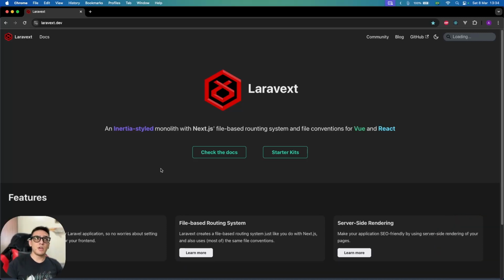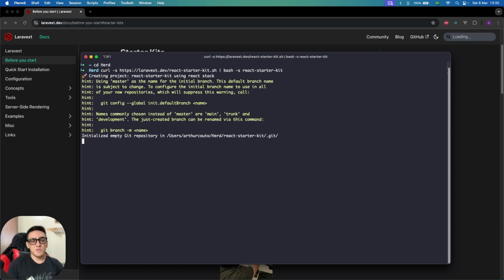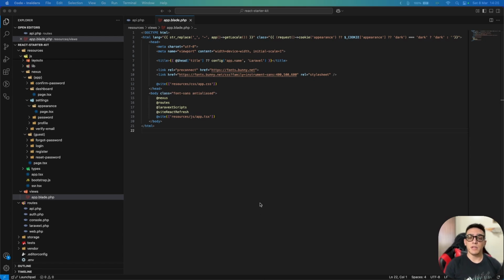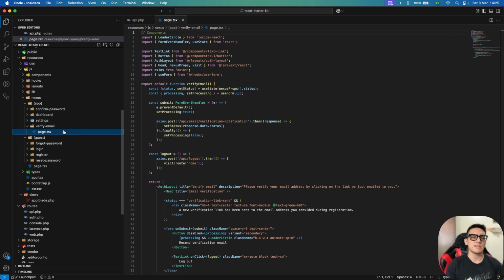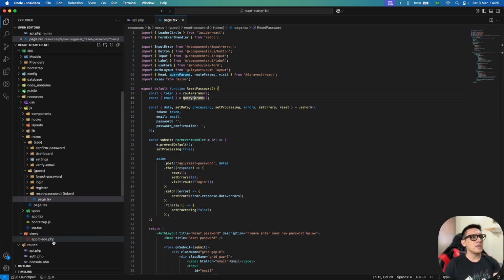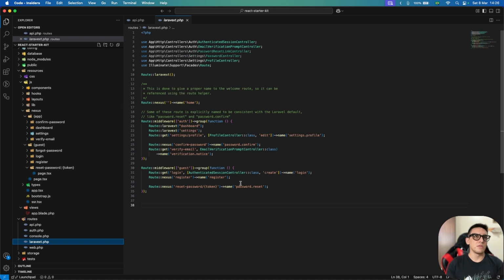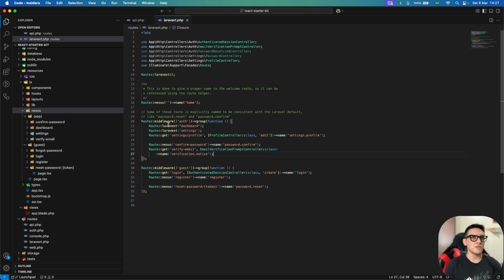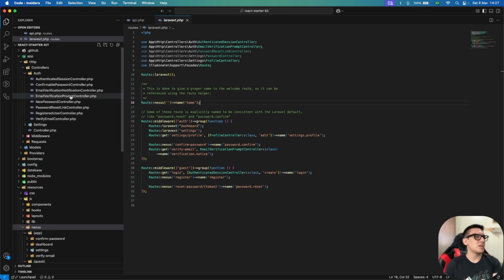Laravext Starter Kits for Laravel 12 (with Shadcn)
This is the introduction to Laravext's new starter kits that use Laravel 12 and Shadcn, which are based on Laravel 12's new starter kits.

Update: the command in the docs has been updated to make use of the new "--using" option in the "laravel new" command.